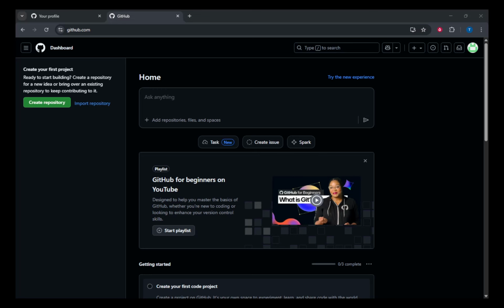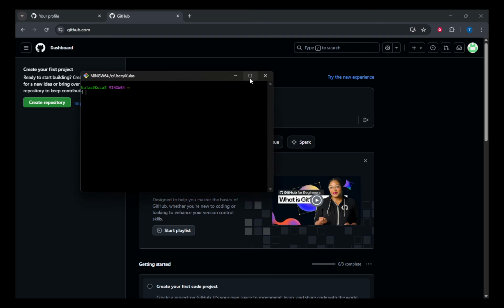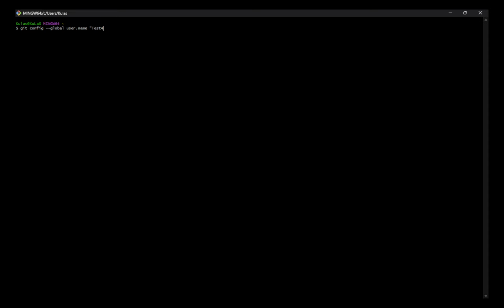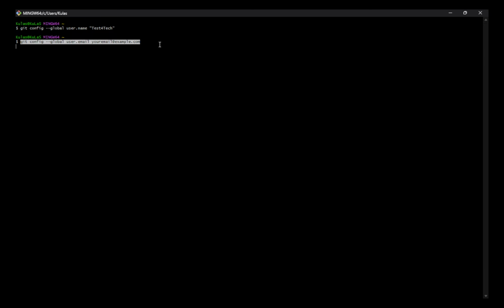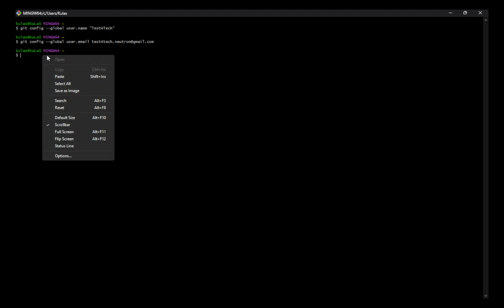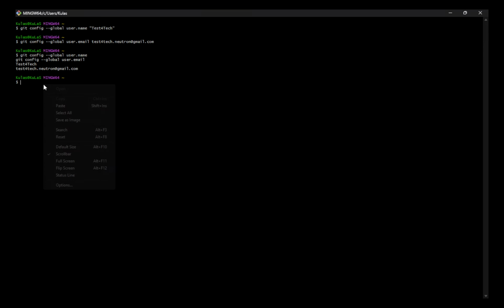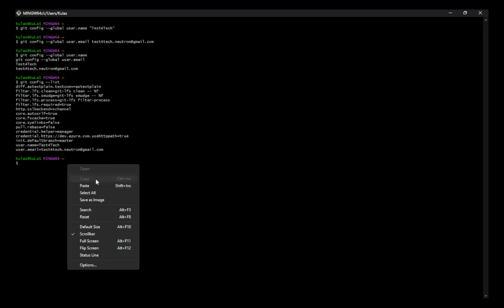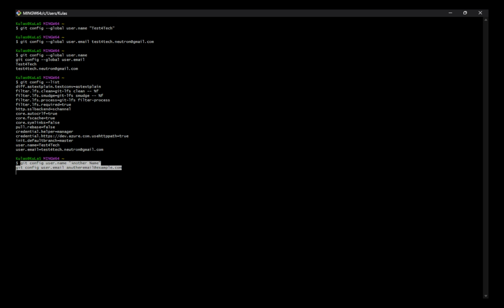How to Configure your Git Username and Email for GitHub [2026 Guide]